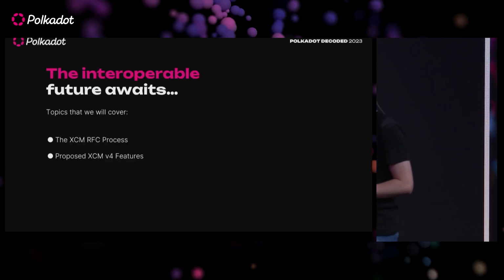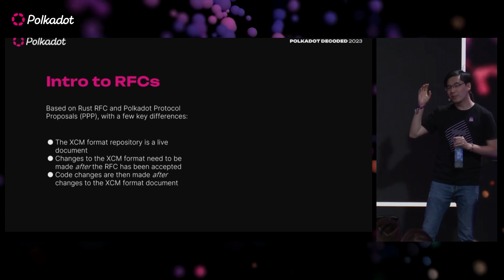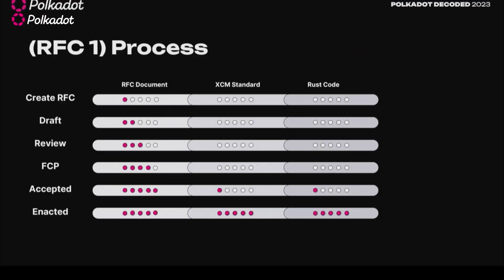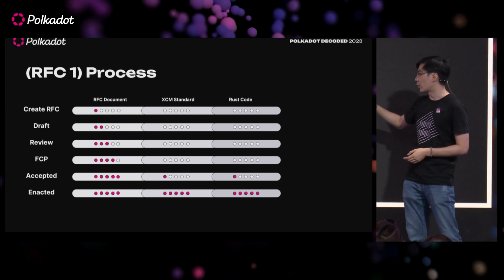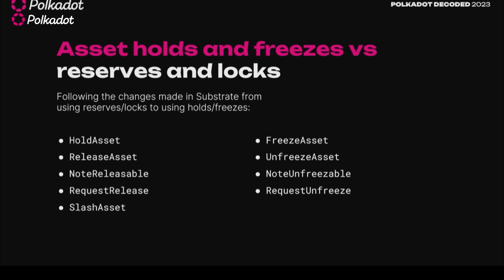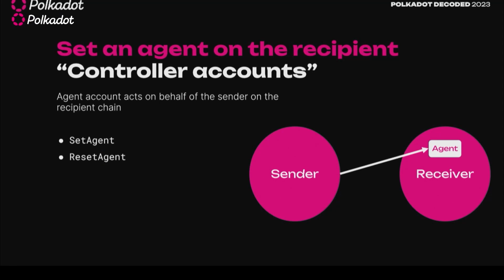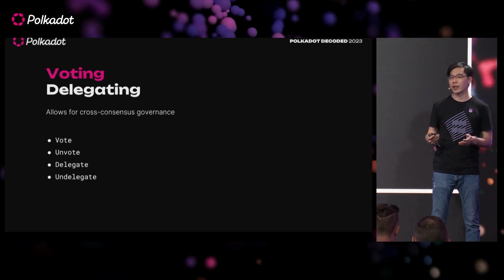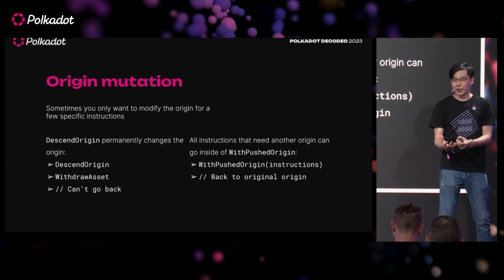The Future of XCM | Polkadot Decoded 2023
In this talk, we'll discuss the RFC process introduced to XCM, which allows everyone to contribute their ideas in a standardized format. We'll also cover XCMv4, its proposed RFCs, and how collaboration through RFCs will shape the future of XCM. Join us to discover the future of interoperability in the blockchain space and get involved.

Speaker:
Keith Yeung, Parity Technologies